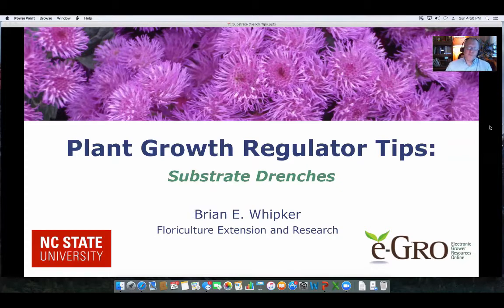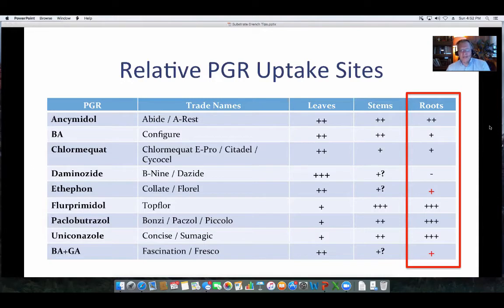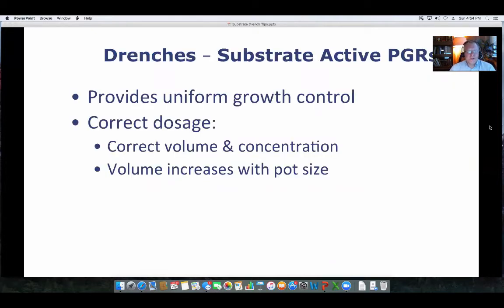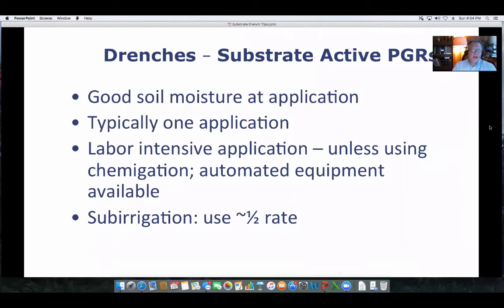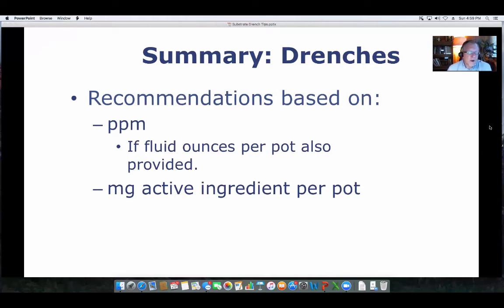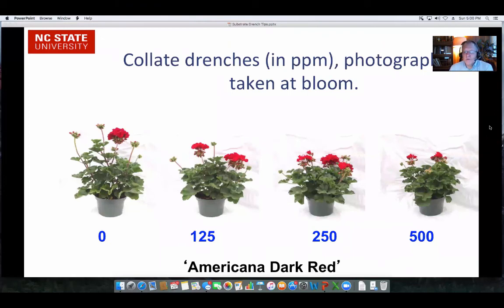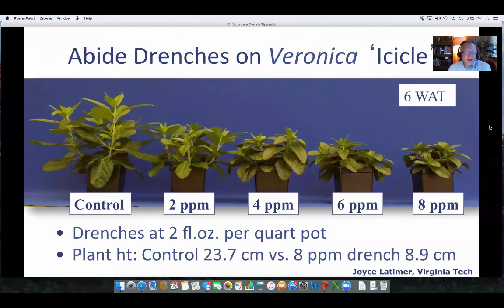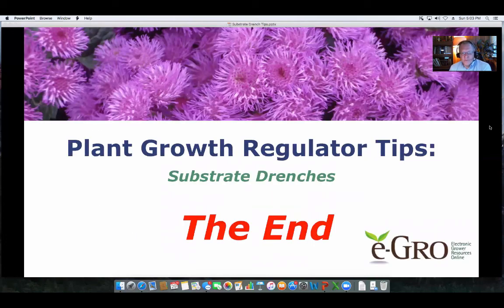Tips on Applying PGR Substrate Drenches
This podcast by Dr. Brian Whipker of NC State University discusses the concept of applying plant growth regulators  as substrate drenches to control unwanted stretch.